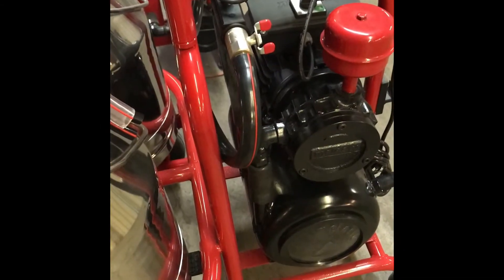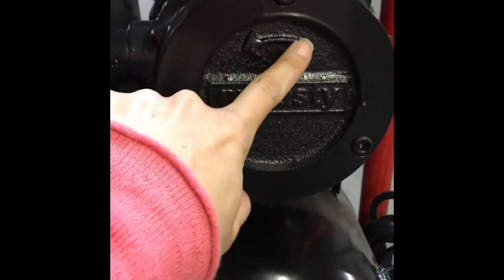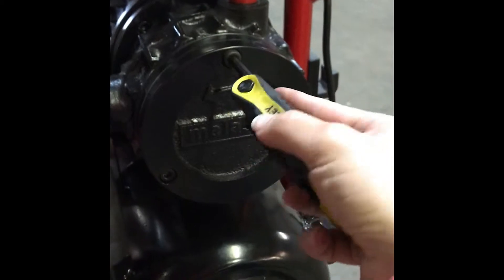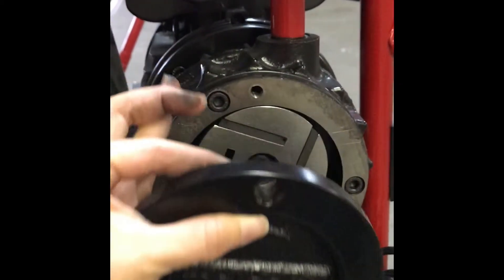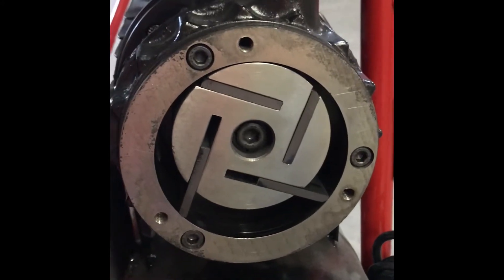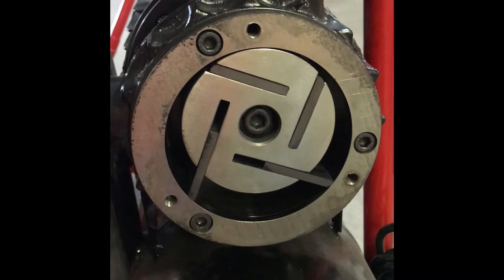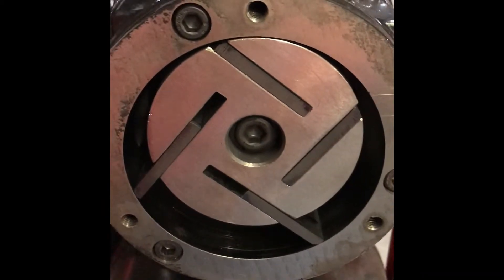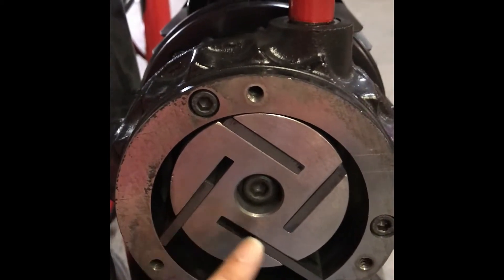Vacumm Pump Part 1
In this video you will learn:
A) What is the vacuum pump
B) Where is the vacuum pump in the milking machine
C) How can I open the vacuum pump
D) What is inside the vacuum pump
E) Main reasons why the vanes or graphite pallets break
F) How to avoid the problem
G) What Kind of graphite pallets you need for your machine
H) How to replace your graphite pallets